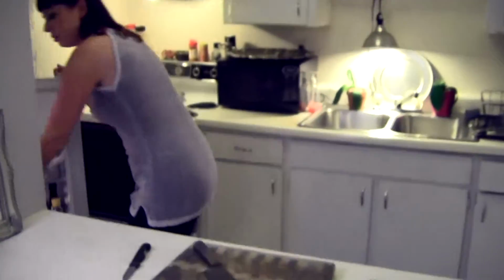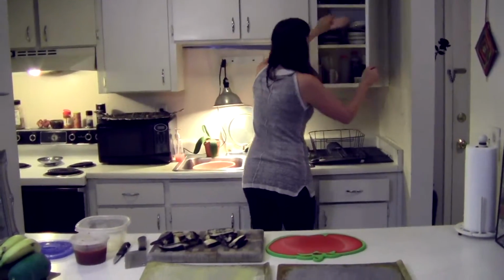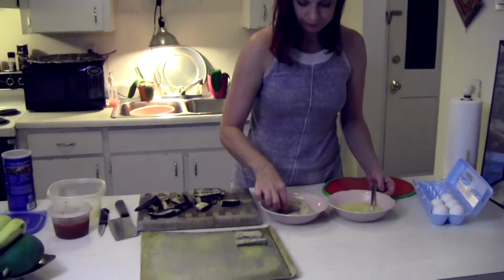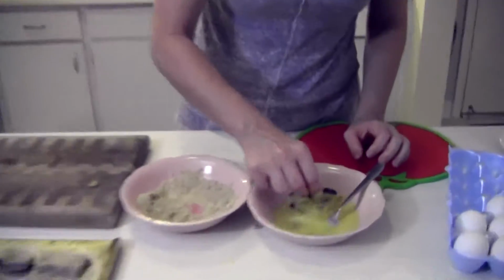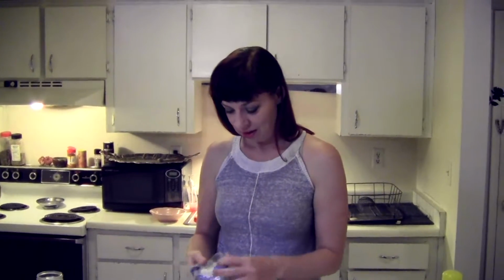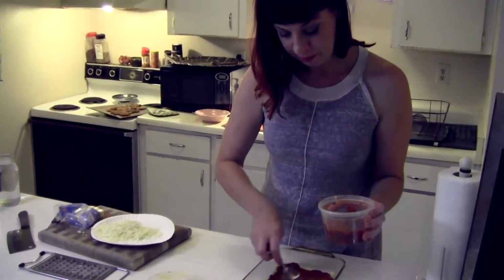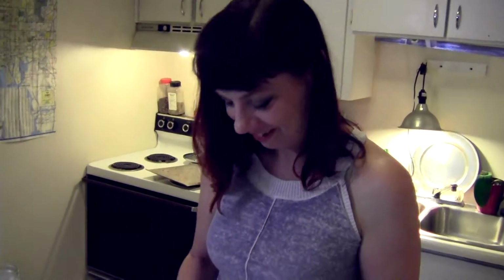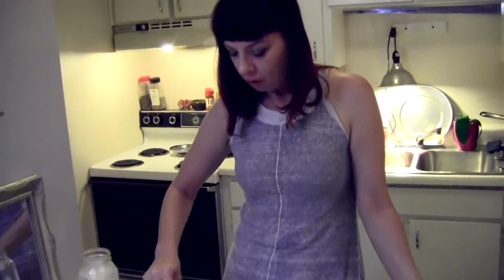Becky's Cooking Show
First cooking show ever! This was actually a challenge given to me by a woman I'd hoped might mentor me. But she moved to Portland right after that. She challenged me to do this the same day that I met her for lunch and I did it!

Produced by Becky Yettaw of B. Stellar Productions

Camera: Justin Groom